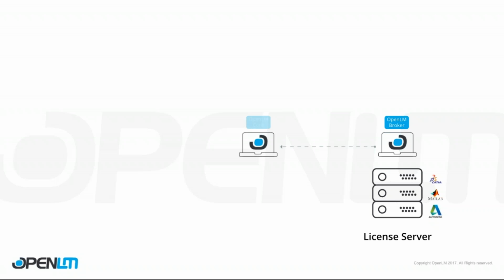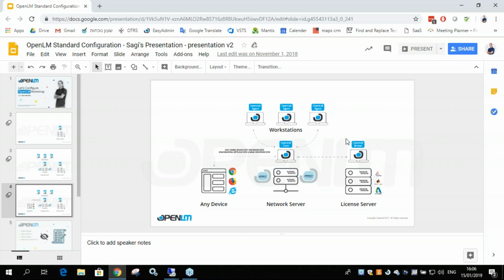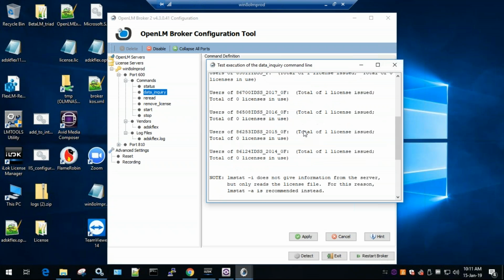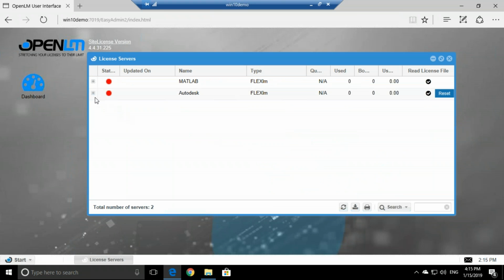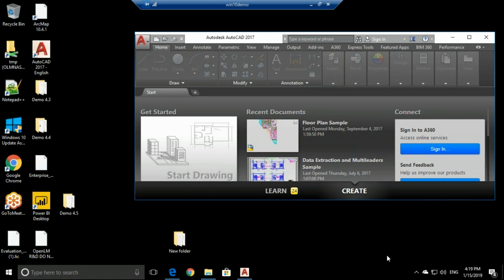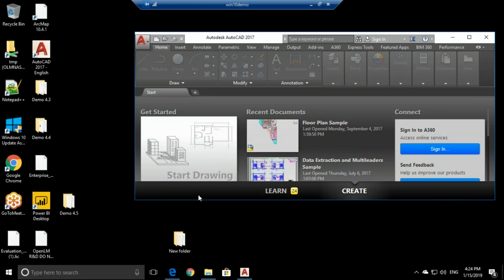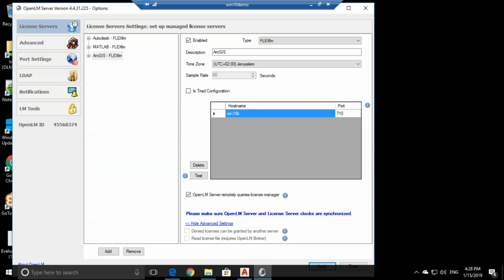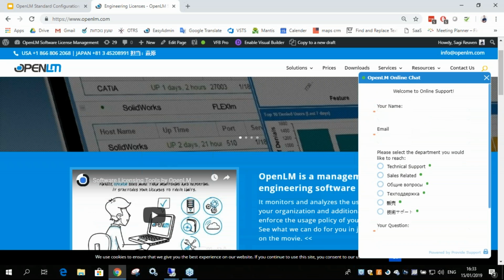Let's Configure OpenLM Webinar 15-01-2019